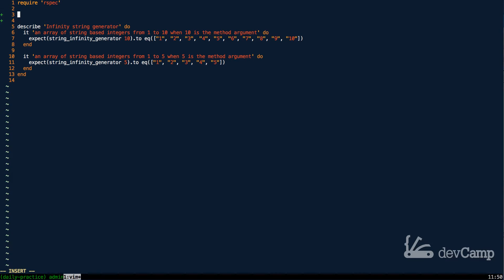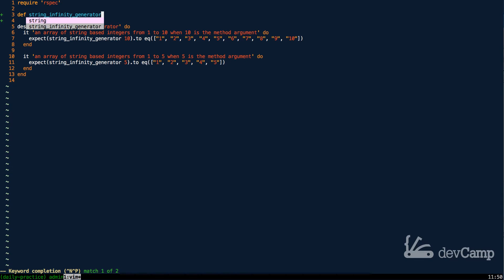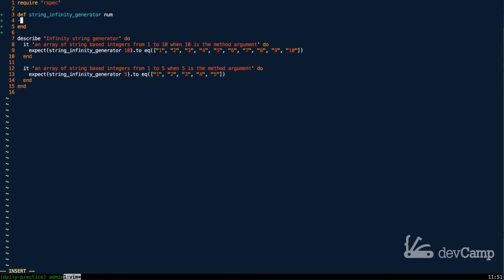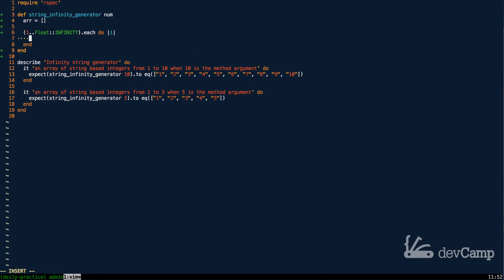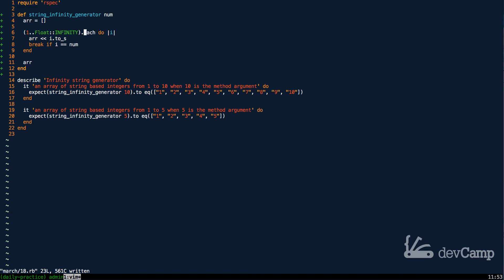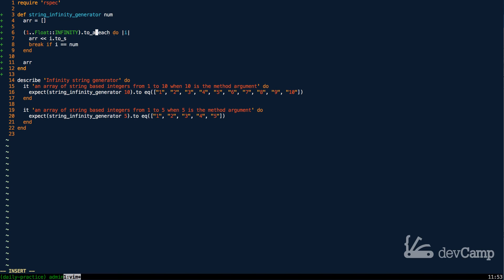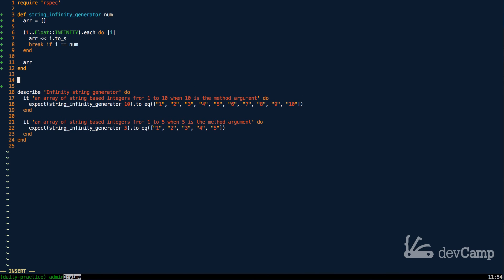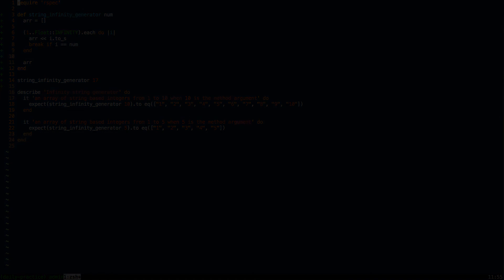Working with Infinity in Ruby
Working with infinity can be a unique challenge in many different programming languages. Thankfully Ruby offers a helpful library that allows you to implement infinity into programs, and that's what this guide focuses on. Full guide